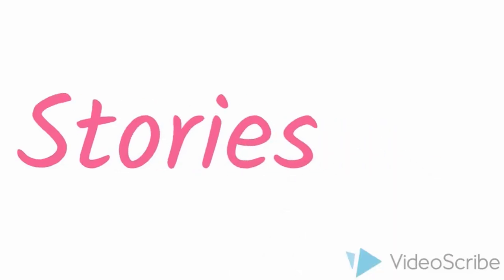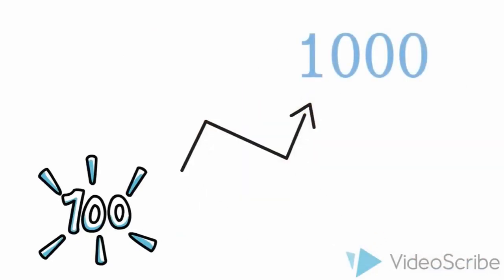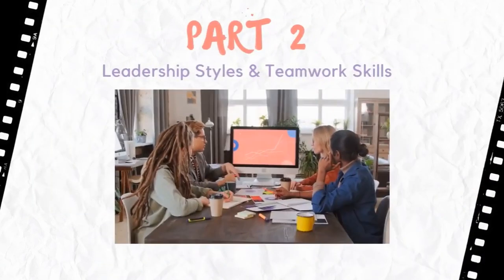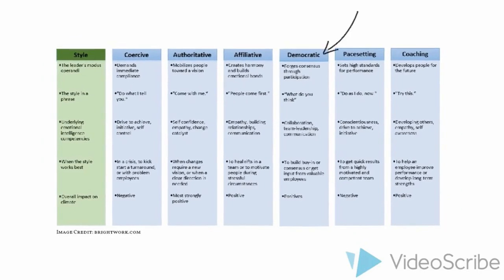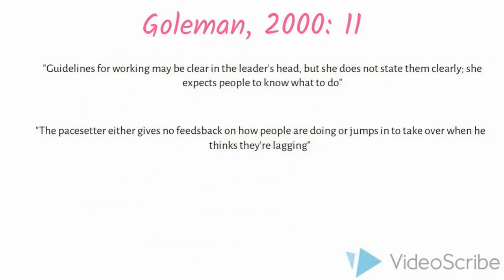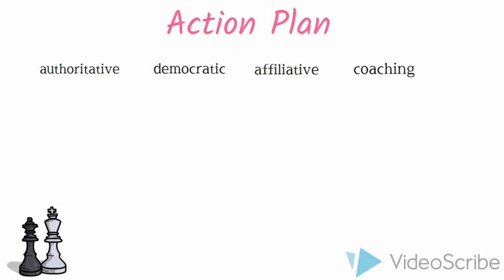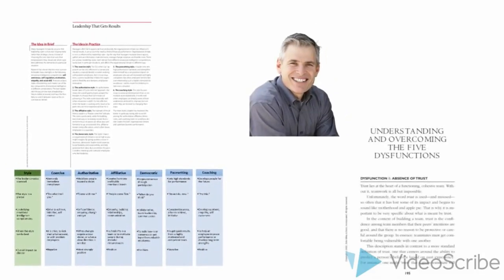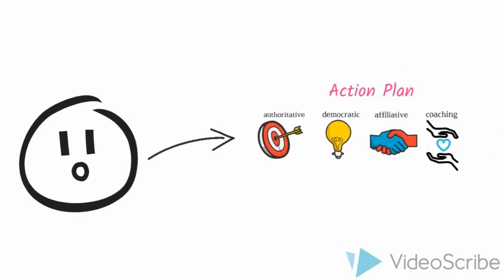Meet the Creator - Melisa Kaya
A Video Essay about my learning and development on the Viral Video module at University of Liverpool